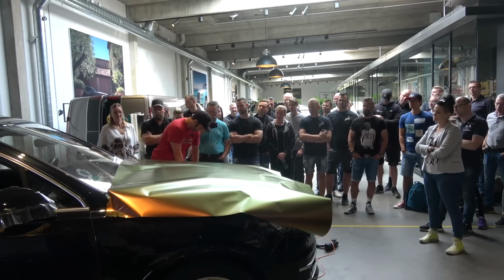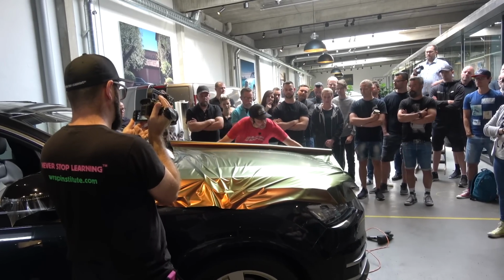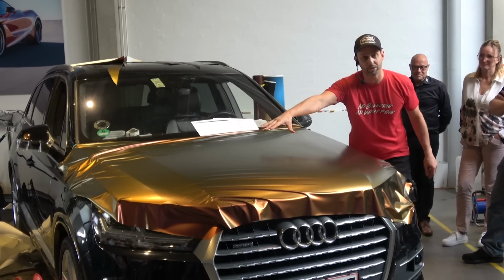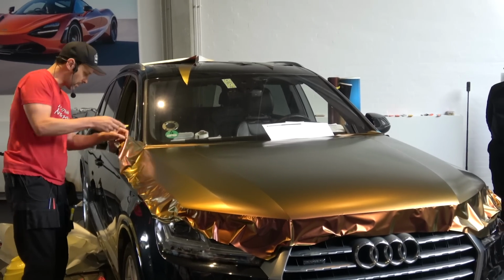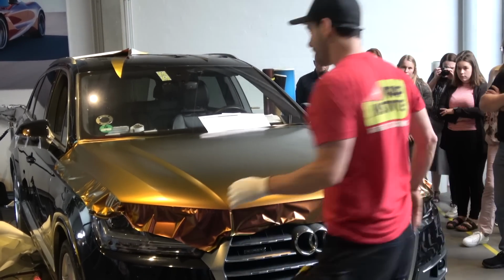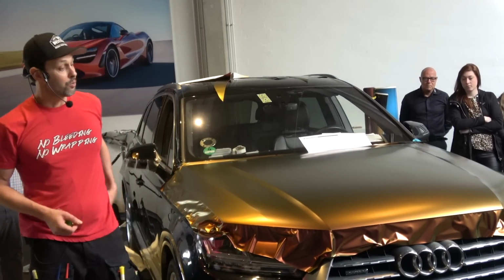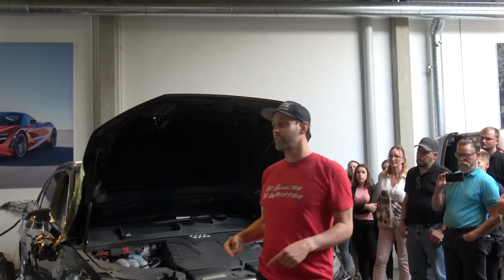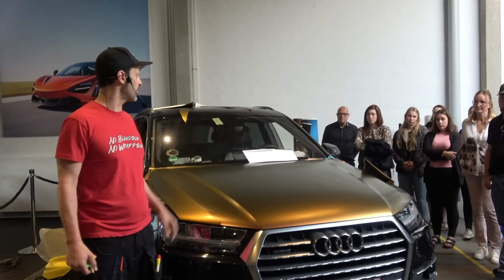Justin Pate - HowTo - Smart wrapping af kølerhjelm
Justin Pate viser hvordan du med en simpel teknik kan wrappe biler hurtigere, og med et endnu bedre resultat.